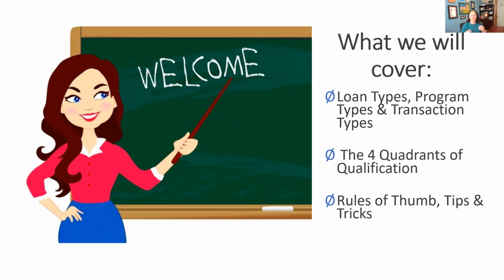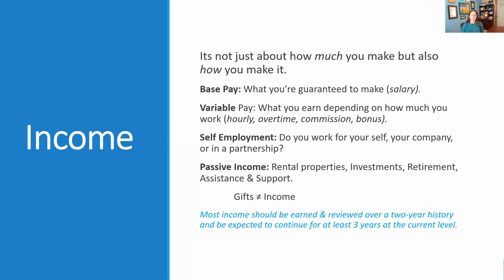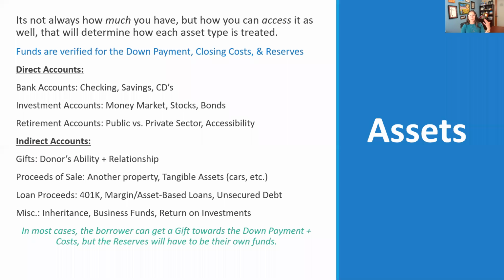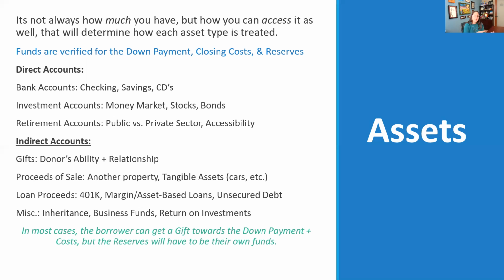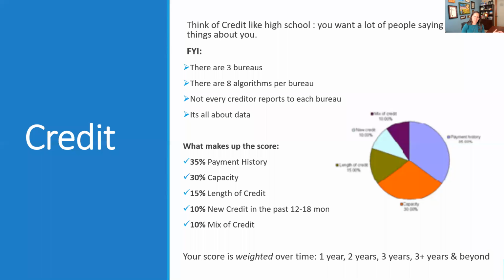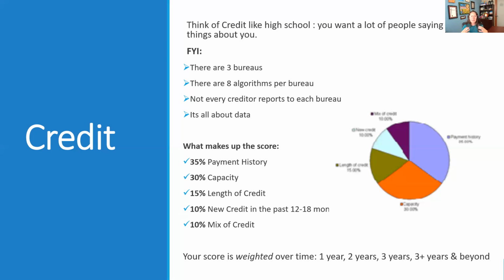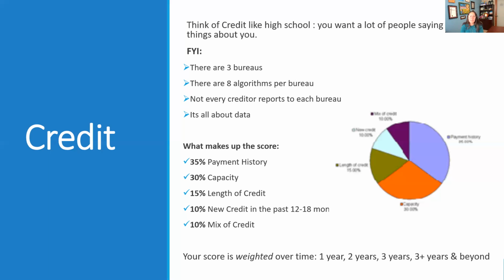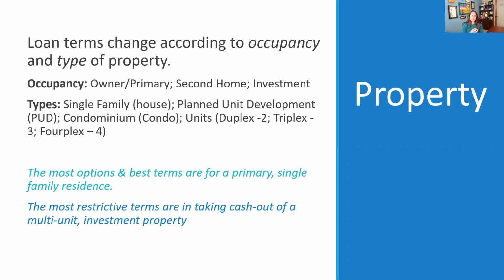All About Loan Qualification!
With the ABC's of Lending, Austin simplifies the mortgage lending process to help you better understand each step so you can make the best choices that align with your goals!

This week, Austin talks The Four Quadrants of Loan Qualification!
- Income
- Assets
- Credit
- Property